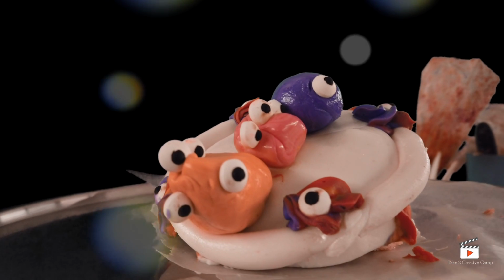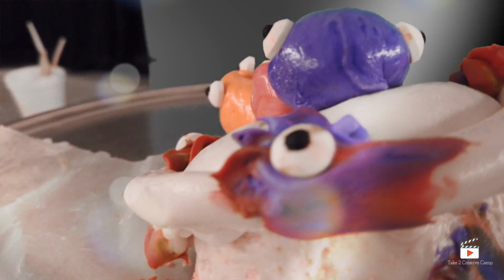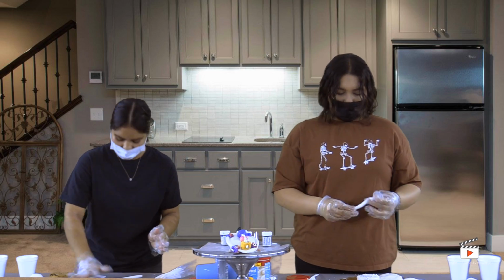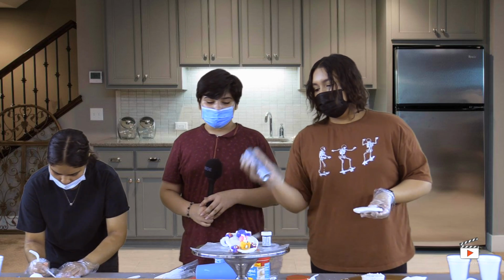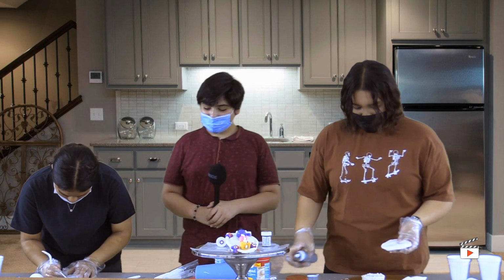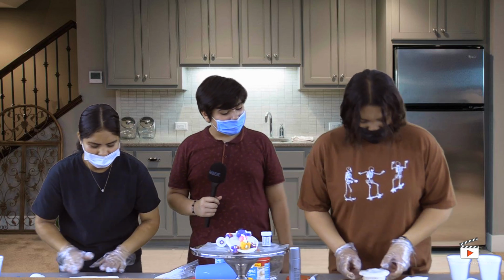Take 2 Creative Camp: Who Takes the Cake | EP2 | UFO Cupcakes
Welcome to our original cooking competition show, Who Takes the Cake! Take 2 Teen Jonathan created this show with a simple idea...have his fellow Take 2 Teens attempt to recreate his culinary creations. In this episode, Jonathan puts Tasty Treats against one another! See Jackie and Alessandra face off to recreate Jonathan's UFO cupcakes. See who wins this battle!

Take 2 Creative Camp is a summer program at the YWCA Elgin for teens, 12-15 years old. They are encouraged to use their imagination and creativity to work on projects such as videos, music, podcasts, and so much more. In the process, they build confidence and use their voices.

You're invited:
Take 2 Creative Camp: Red Carpet Event
Wednesday, August 3 at 7 pm
YWCA Elgin